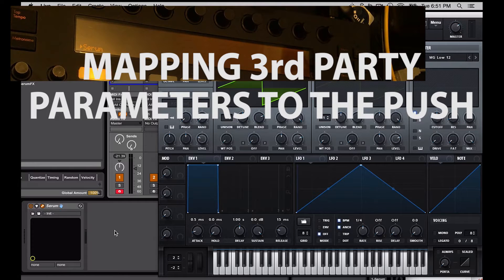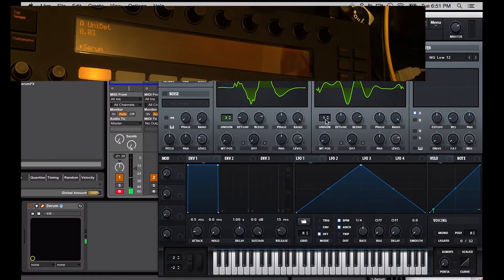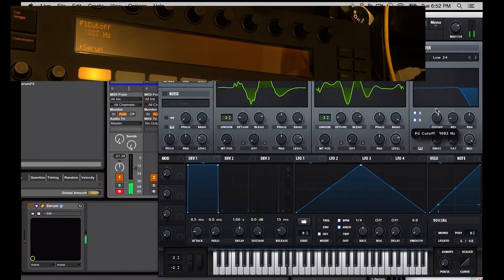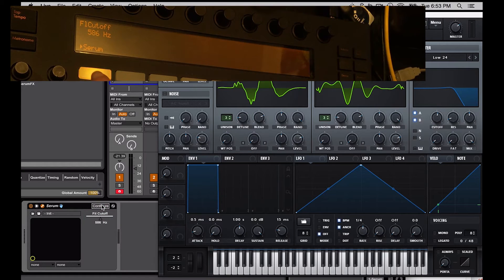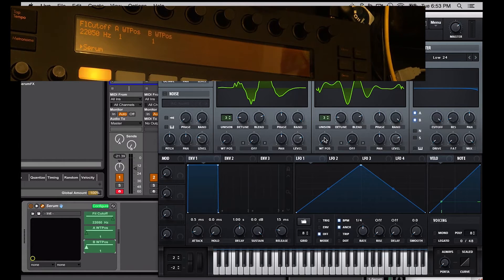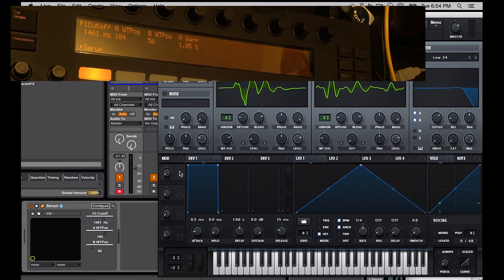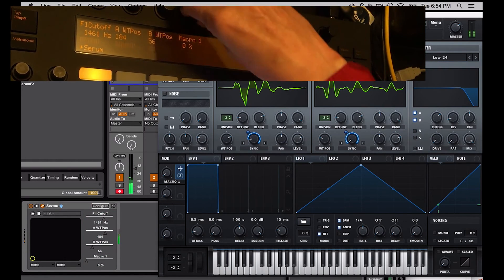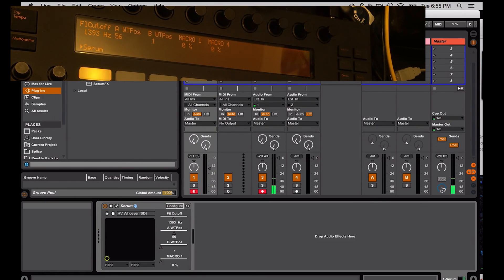Ableton Push-Mapping 3rd Party Parameters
Just a quick tutorial showing how to map 3rd party parameters to the Push